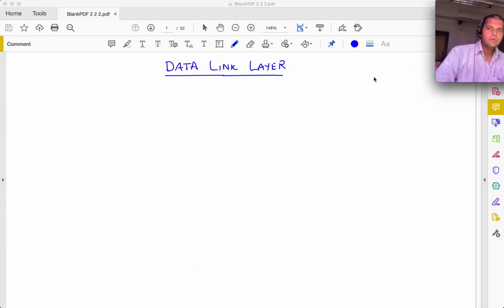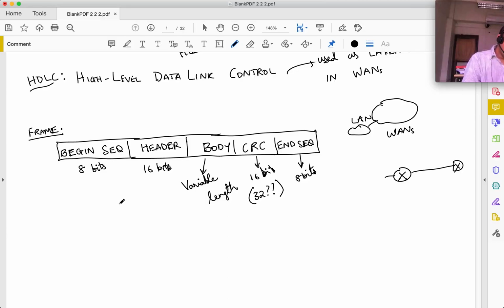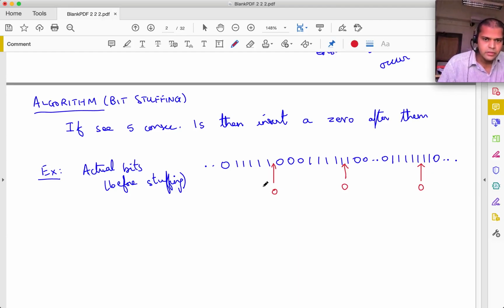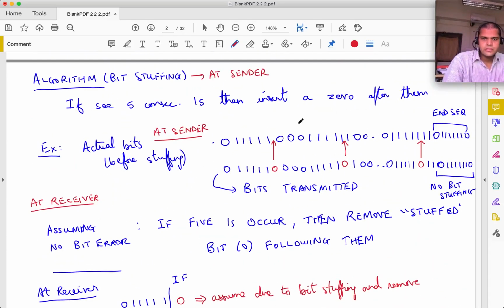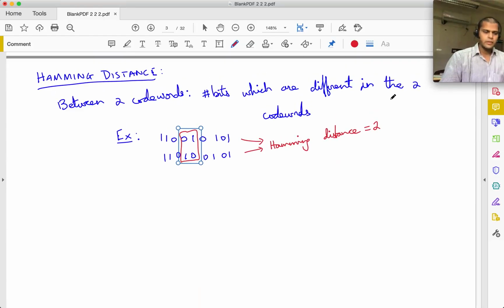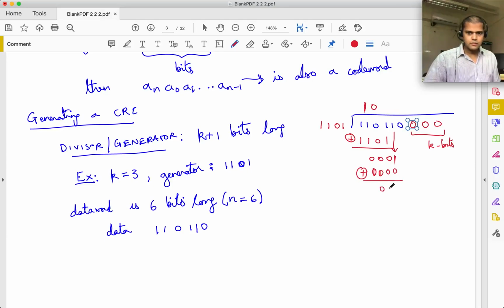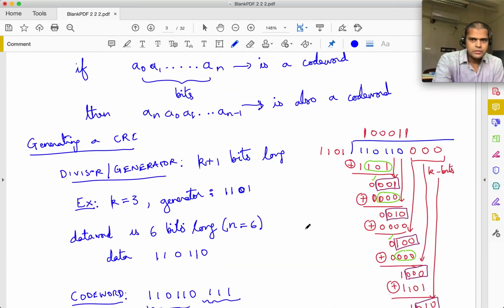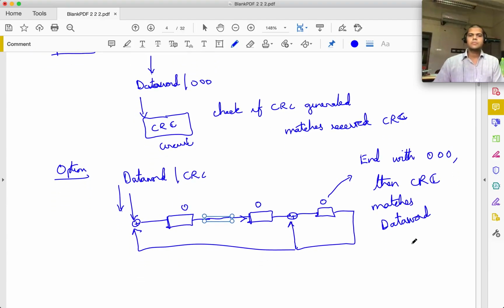7 Framing CRC